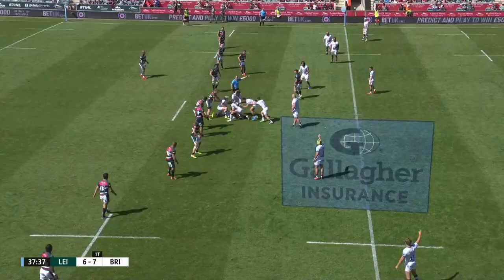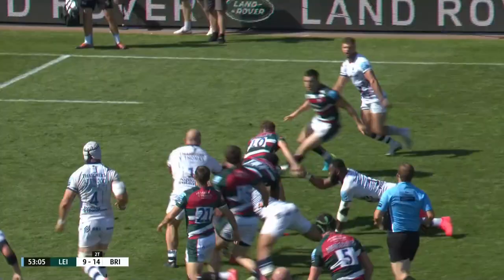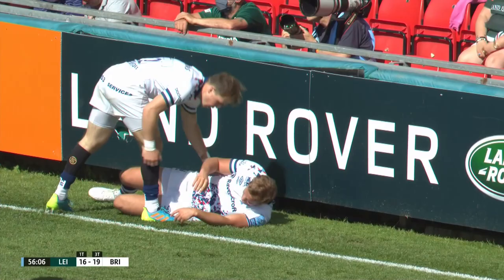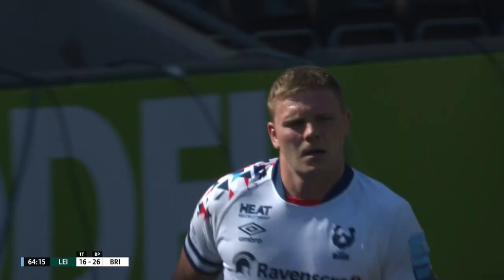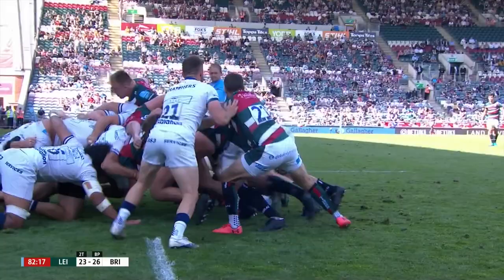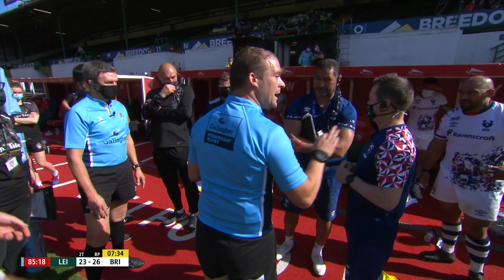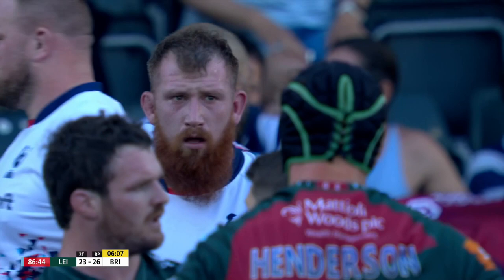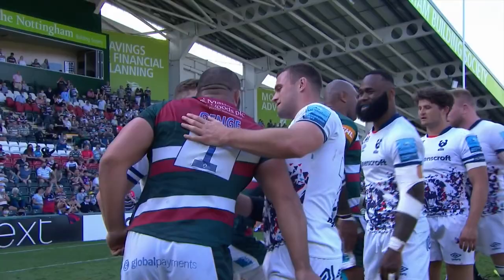Match Highlights: Leicester Tigers v Bristol Bears | Gallagher Premiership 2020/21, Round 21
Watch the Match Highlights from the Gallagher Premiership game between Leicester Tigers and Bristol Bears at Mattioli Woods Welford Road in Round 21 of the 2020/21 season.